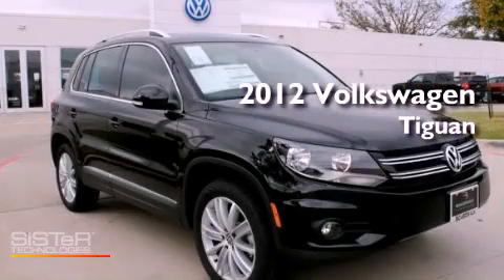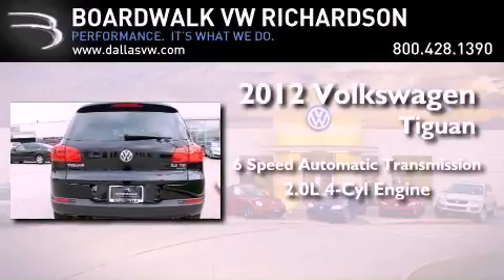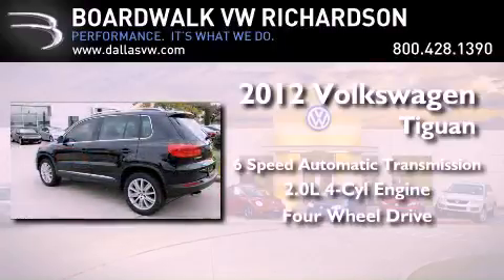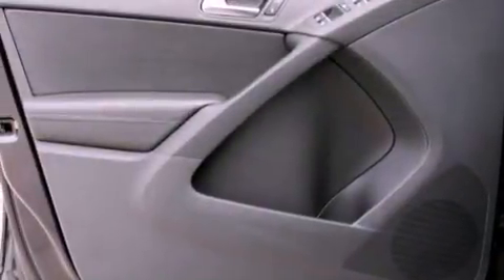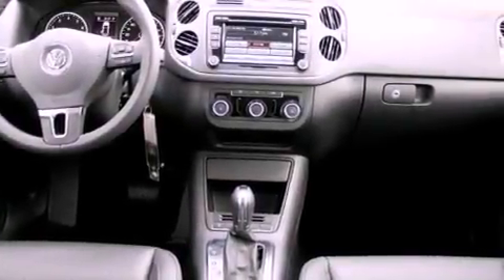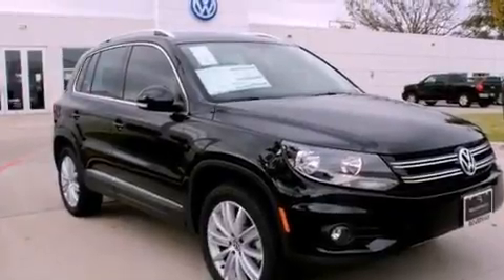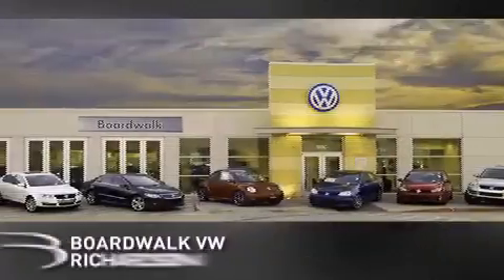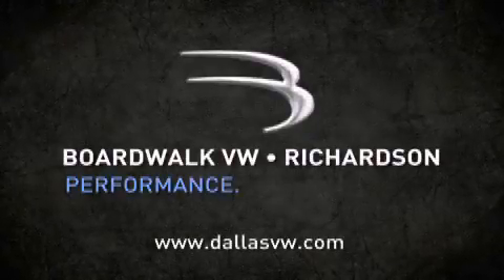2012 Volkswagen Tiguan Richardson TX 75080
Year : 2012

 Make : Volkswagen

 Model : Tiguan

 Engine : Turbocharged Gas I4 2.0L/121

 Trans . : Automatic

 Interior : Black

 Stock : 12I062

 300 North Central Expressway

 2012 Volkswagen Tiguan Richardson TX